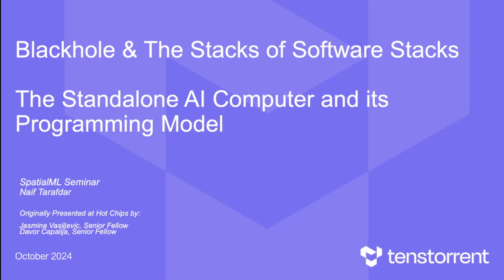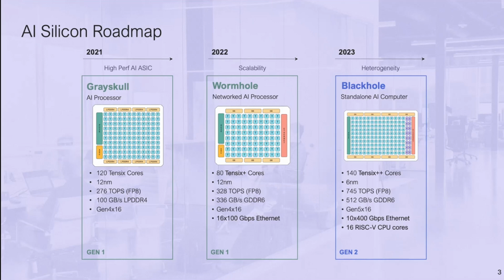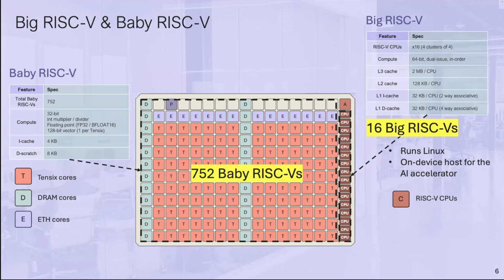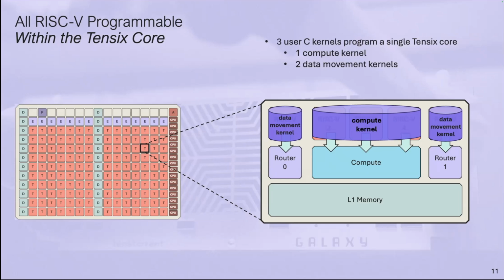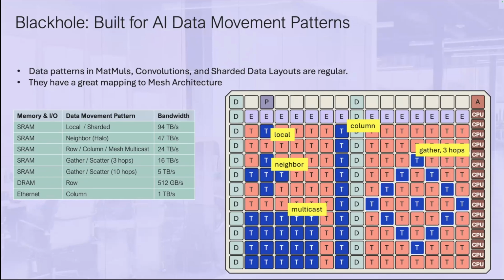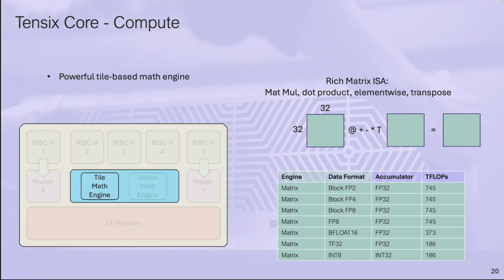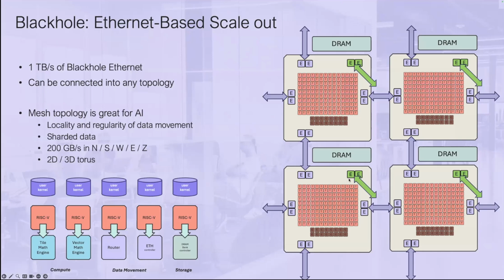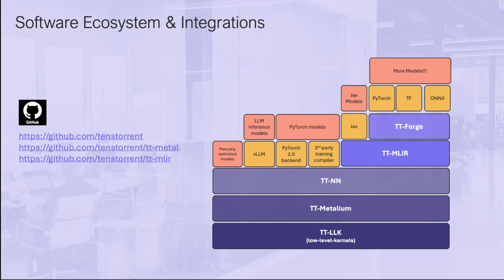Tenstorrent's Blackhole & Stacks of Software Stacks - Naif Tarafdar